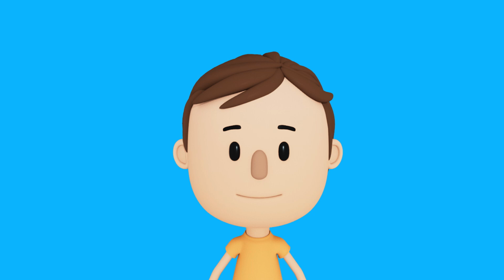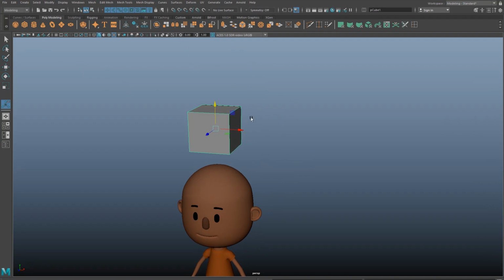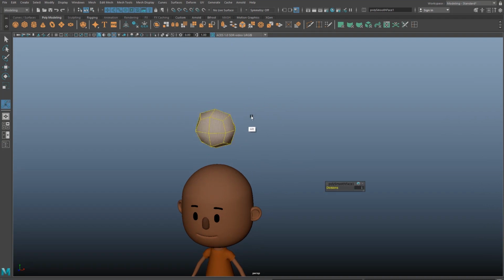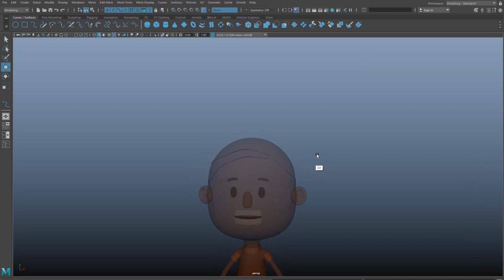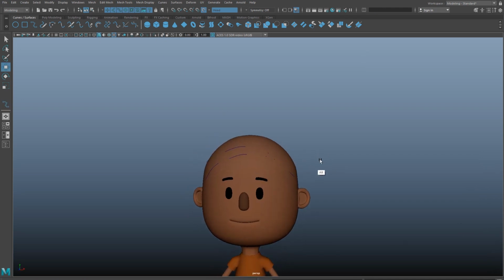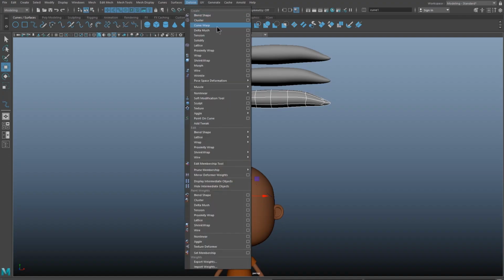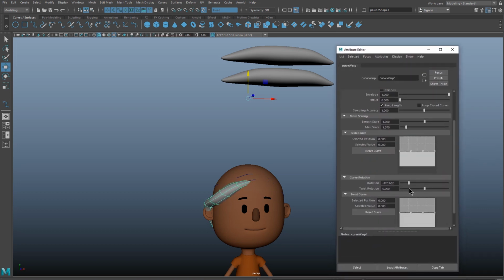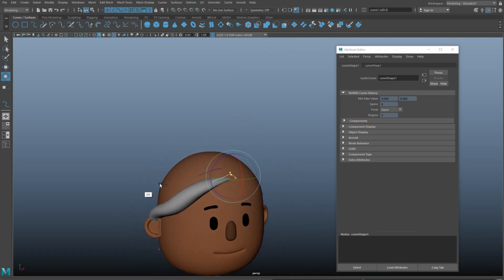Maya Tutorial: Cartoon Hair with Mesh and Curve Wrap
🎨 Get ready to learn the art of hair creation in Maya with our latest tutorial! Say goodbye to flat, lifeless hair and hello to dynamic, flowing locks. Perfect for character artists looking to up their game character or animation characters. 🌟

👩‍🏫 In this video, we'll cover:
- Building a base hair model from a simple cube.
- Refining the shape using subdivision for that natural look.
- Attaching  the hair mesh to the curves for easy manipulation.
- Setting the Curve Wrap tool to add life to the hair.

📖 Detailed steps include:
0:20 - Starting with a cube: The foundation of our hair model.
1:00 - Crafting curves: Attaching them to our mesh for better control.
2:00 - Curve Wrap tool: Making those strands really flow.
3:00 - Styling tips: Final tweaks for different hairstyles.